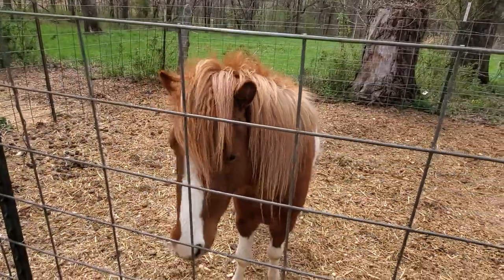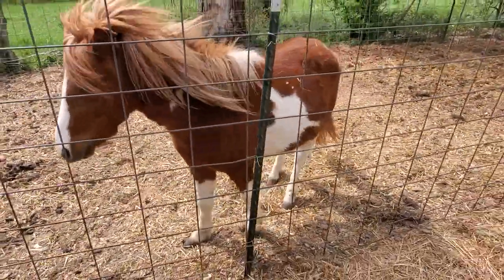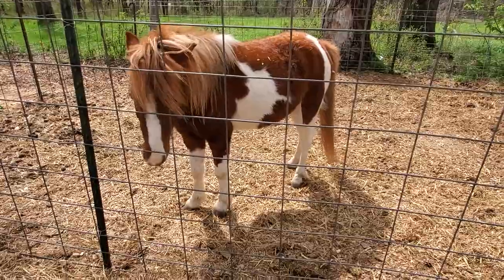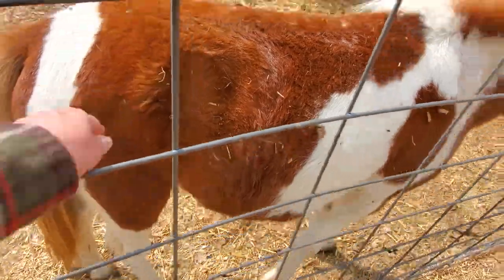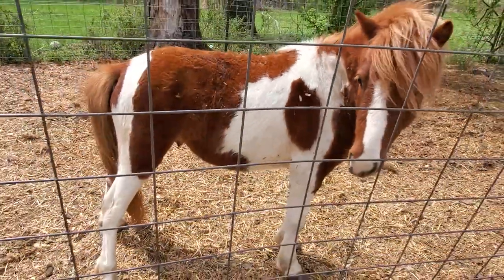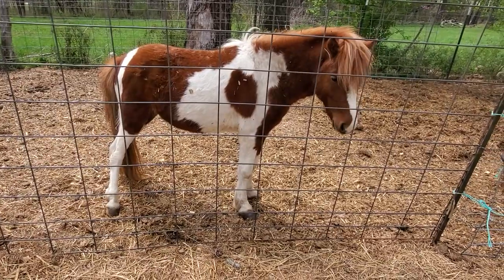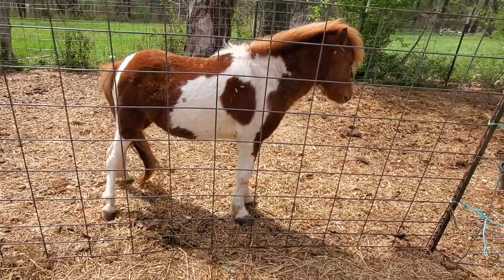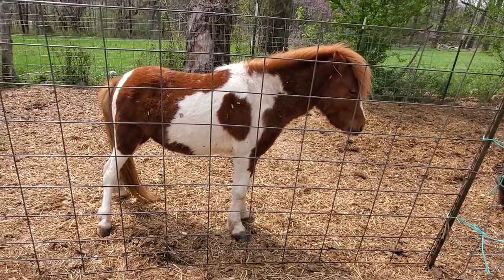Our cart pony in the making